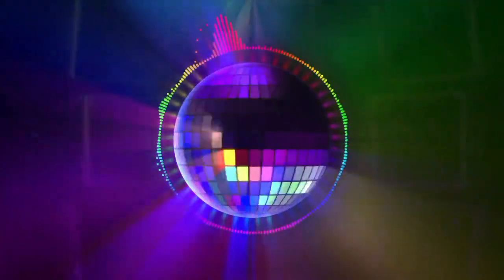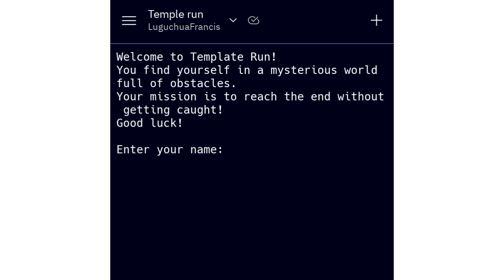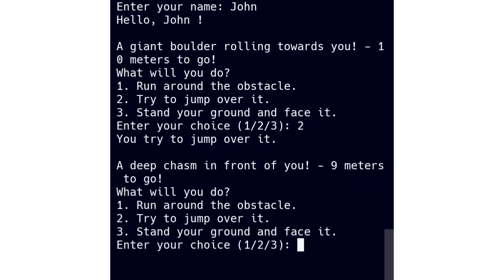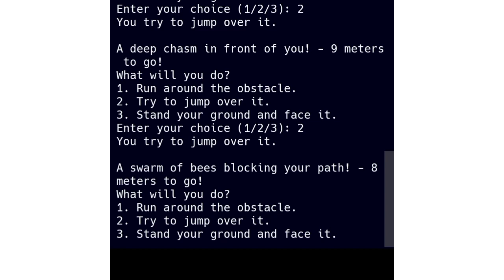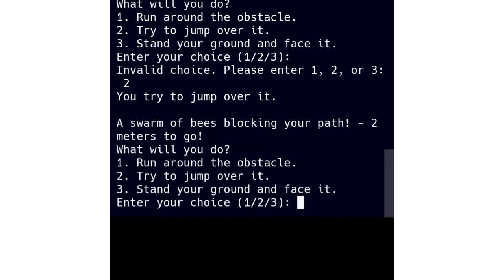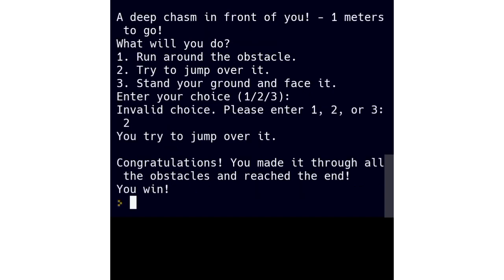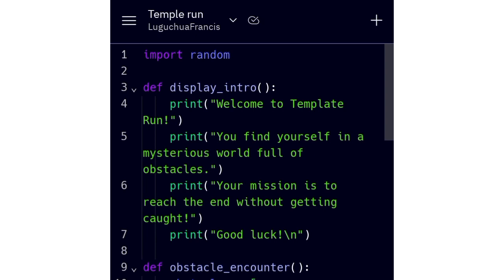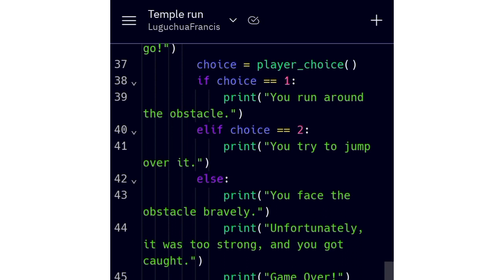SIMPLE PROJECT TO DEVELOPED AS A BEGINNER SOFTWARE DEVELOPER python PROGRAMMING [techtawutu]